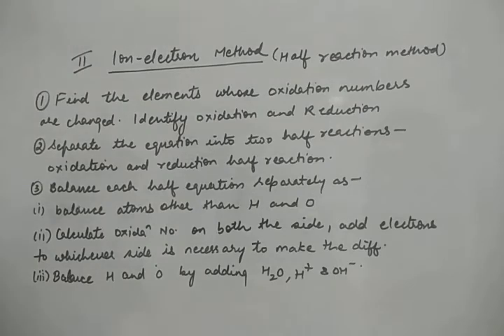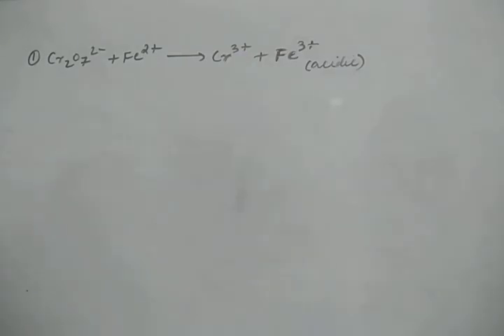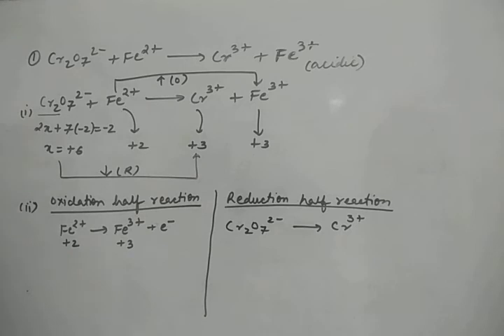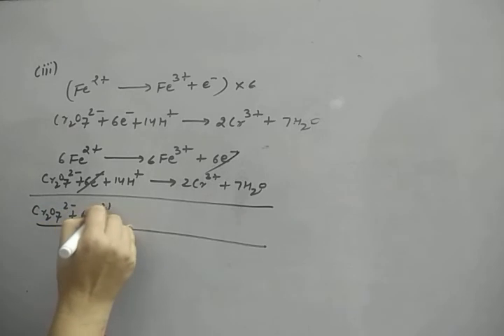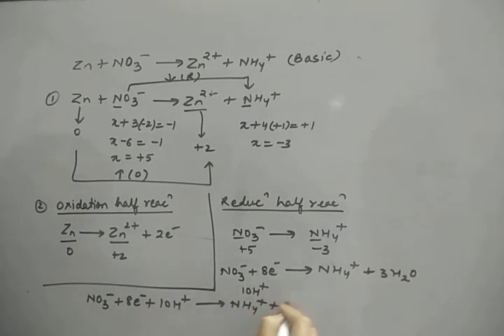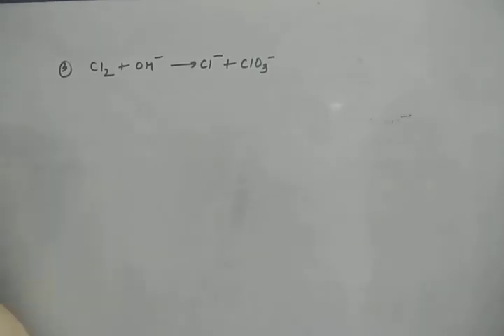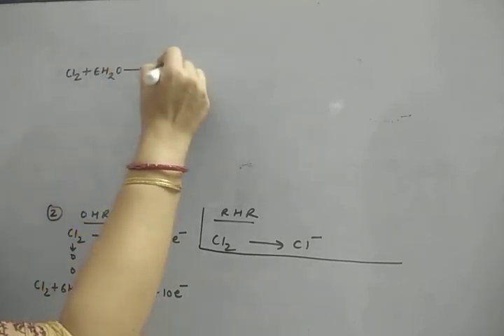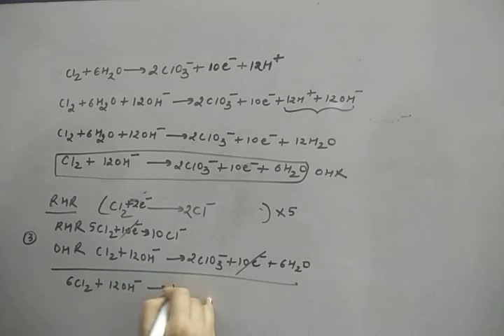Chemistry class 11... Chapter 8 Redox reaction...part 03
Balancing the Redox equation by ion electron method